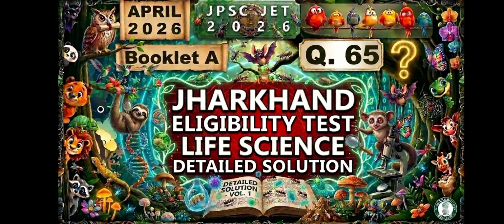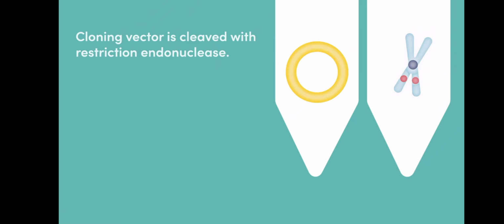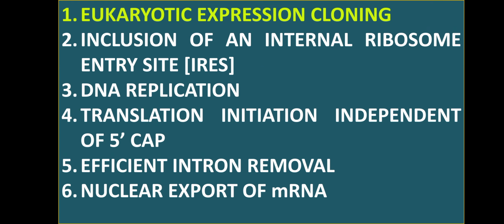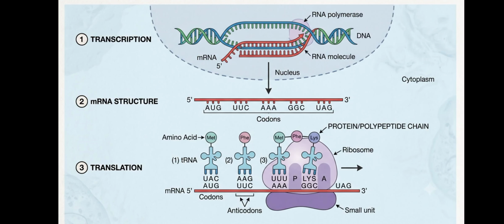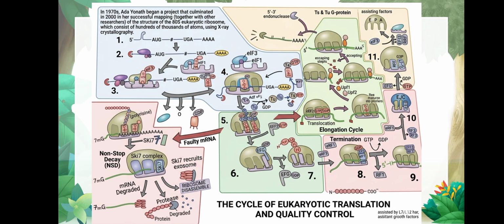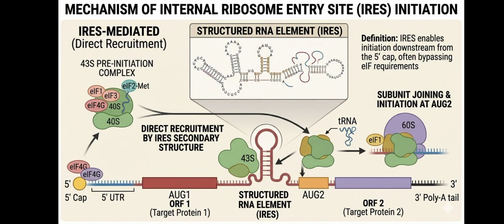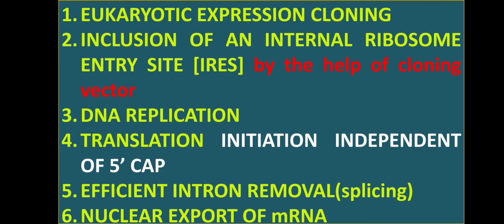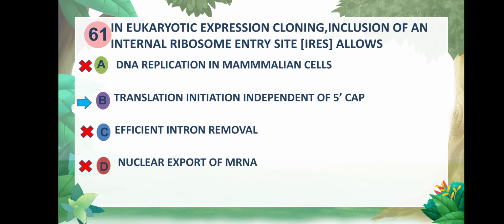JPSC JET LIFE SCIENCE 2026 || LIFE SCIENCE PAPER 2026 || Q. 65. booklet A, Solution & Explanation